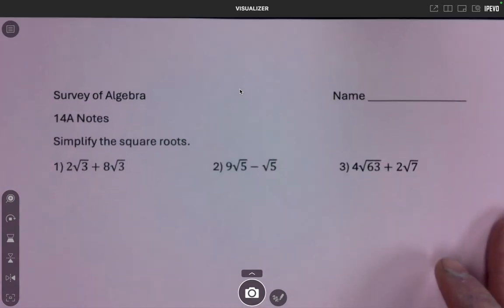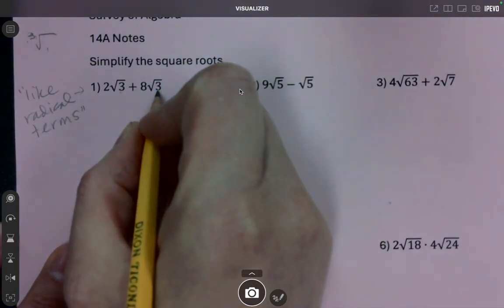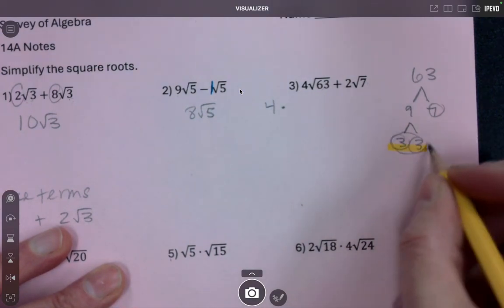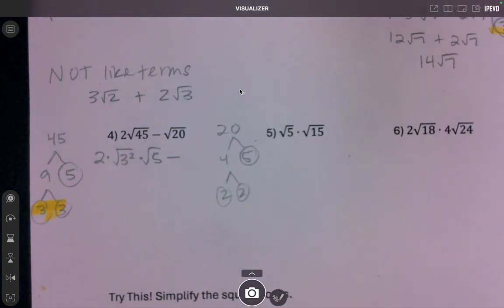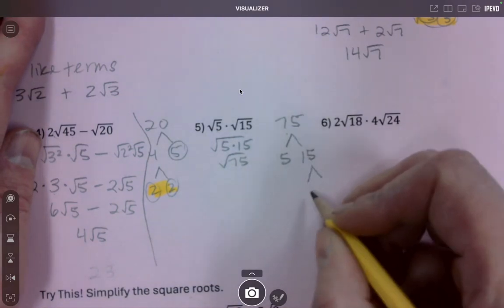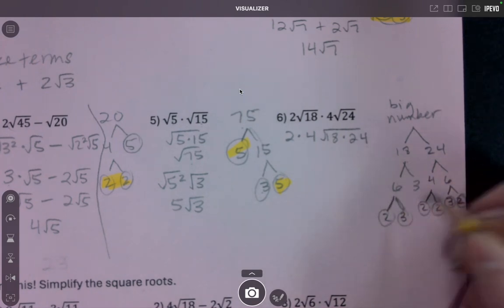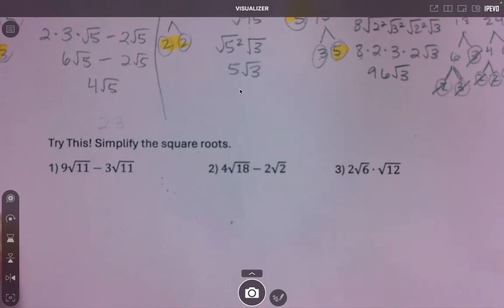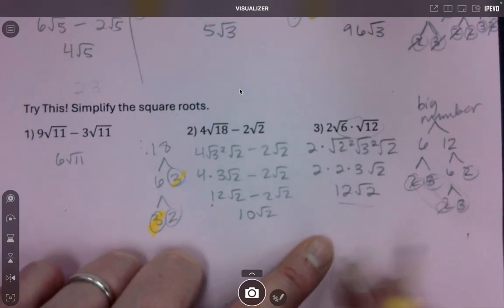Survey of Algebra 14A notes